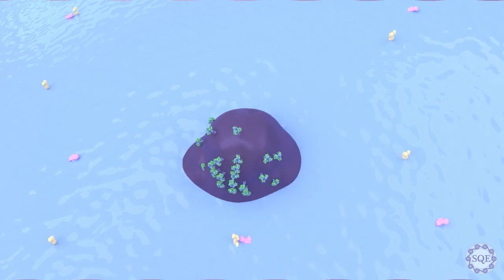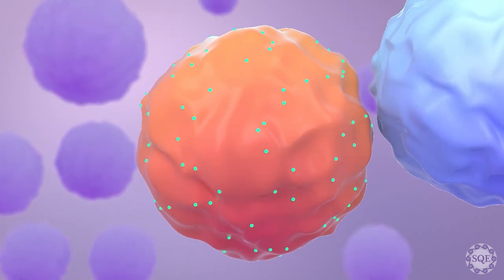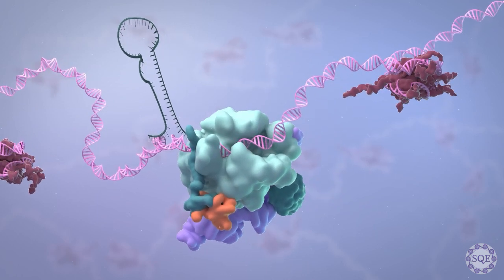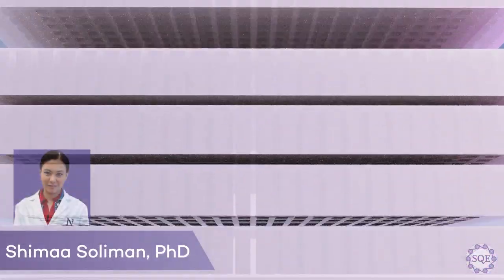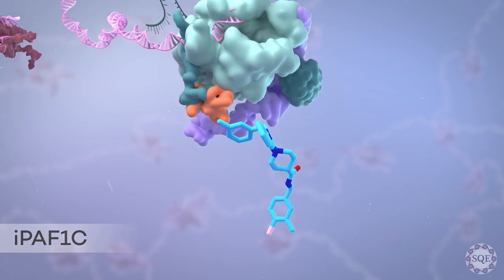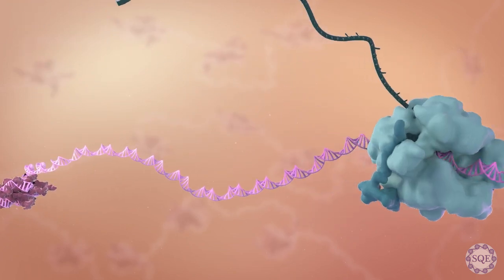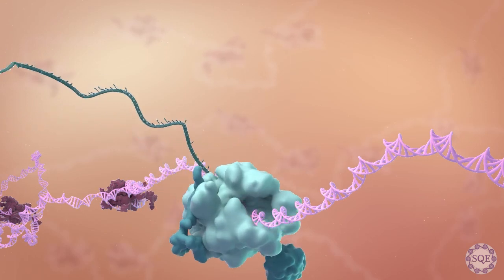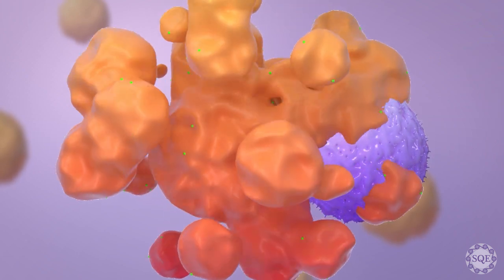Discovery of a molecule disruptor of PAF1C in transcription pause-release & HIV latency reversal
A recent publication in Science Advances from the Simpson Querrey Institute for Epigenetics in the Shilatifard Laboratory describes the regulation of paused RNA Polymerase II  in HIV latency reversal and the discovery of a possible small molecule disruptor in this process.